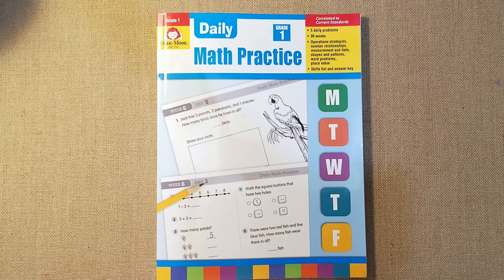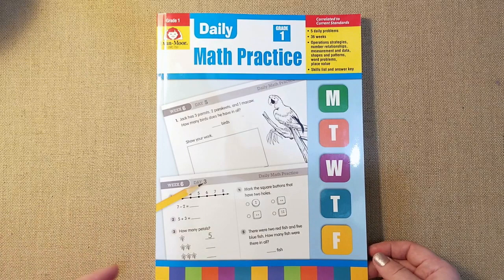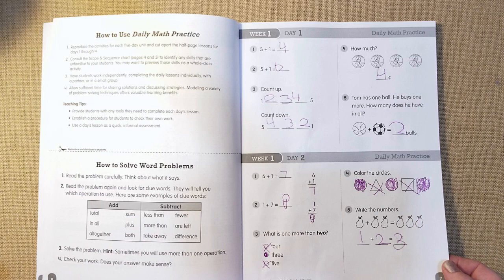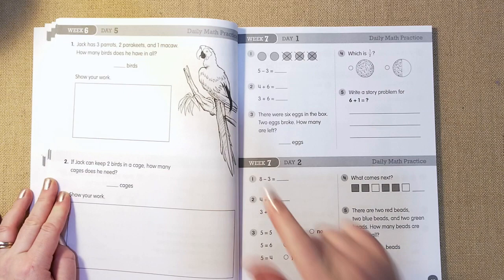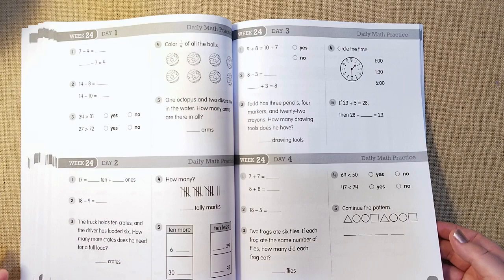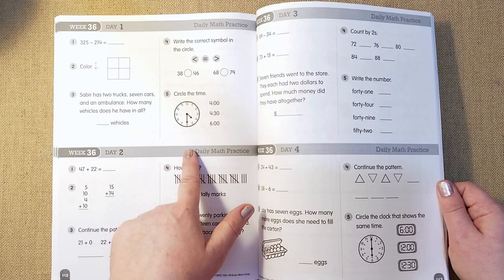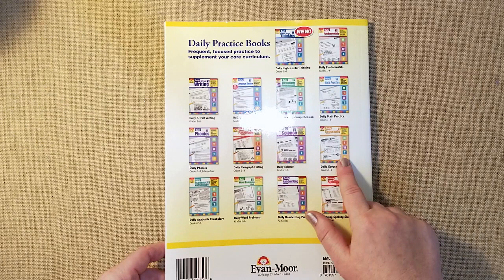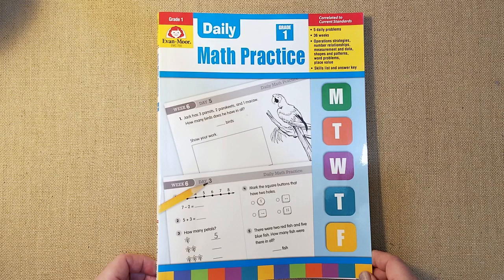HOW WE ARE USING EVAN-MOOR IN OUR HOMESCHOOL || CURRICULUM REVIEW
Today's video, I am sharing how I will be using Evan-Moor Math Practice in our homeschool and what my first impressions are!

Evan-Moor Math Practice(Amazon)

Teacher appreciation week
CODE (TEACHER25)
Sale Begins: May 6, 2019
Sale Ends: May 10, 2019

❤ ABOUT ME
My name is Lindsay and I am a homeschool mom to a 5 & 4 year old! On my channel, you will get a little bit of everything from our homeschool journey, homeschool curriculum reviews, planning, hauls, motherhood videos & more!

* * * * * MORE HOMESCHOOL VIDEOS * * * * *